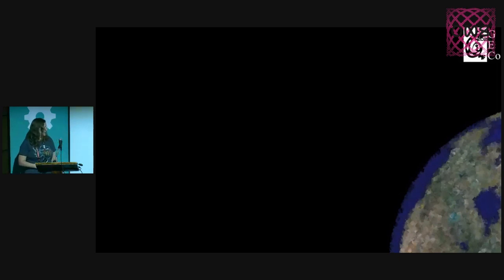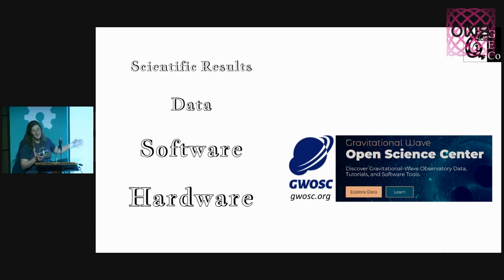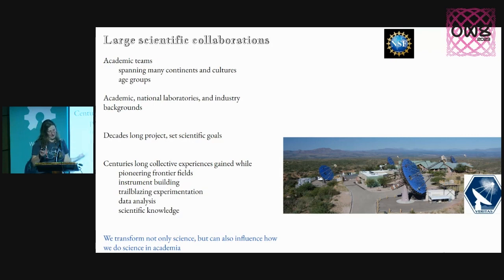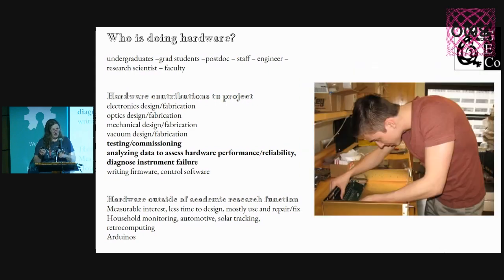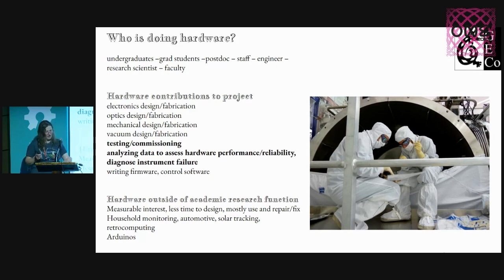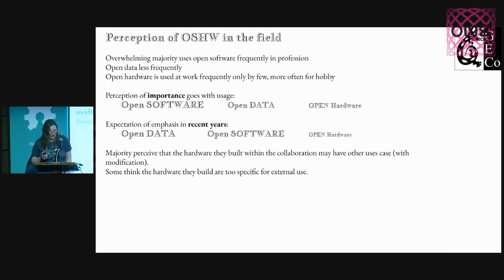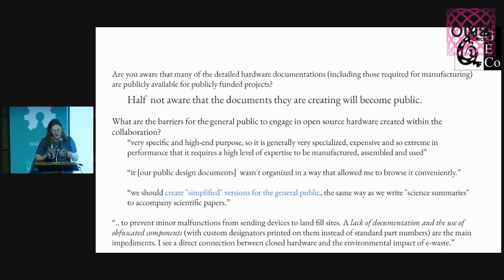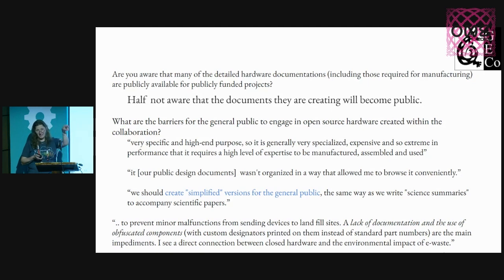Zsuzsa Marka: Expanding the Open Source Ecosystem in Large Academic Collaborations